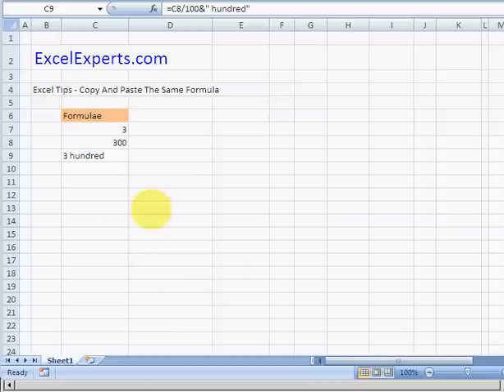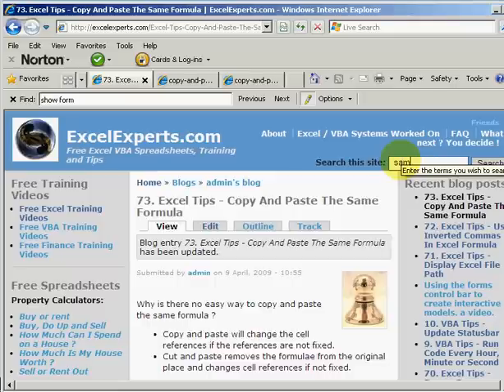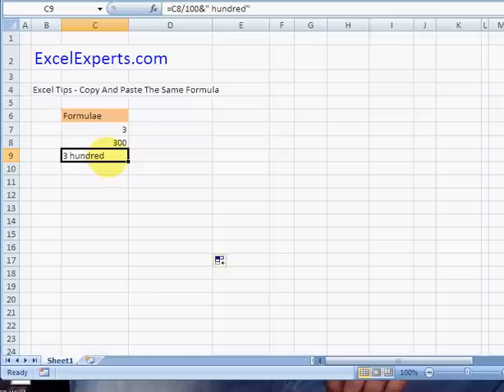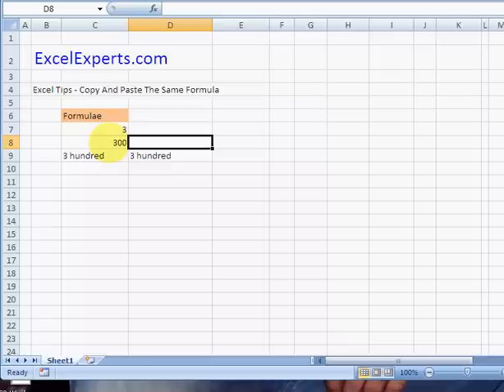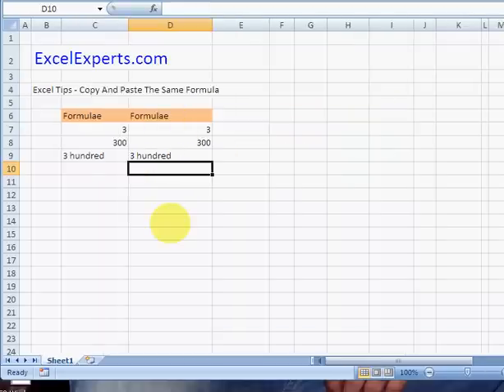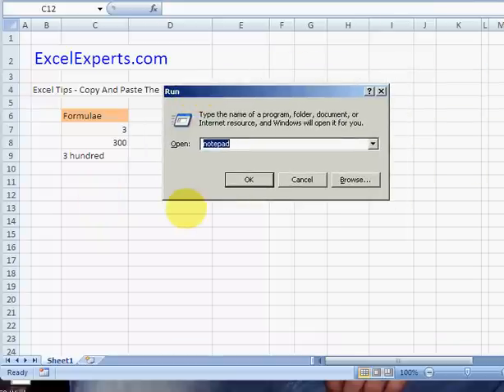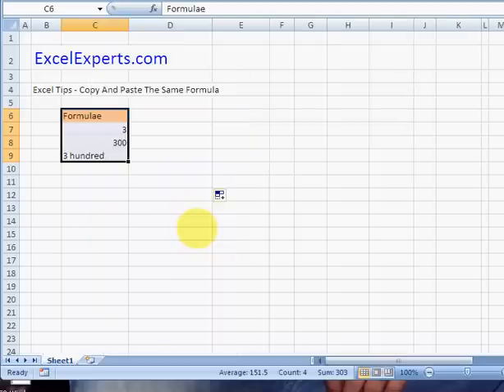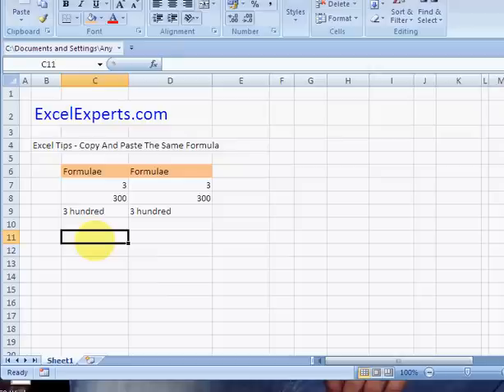ExcelExperts.com - Excel Tips - Copy And Paste The Same Formula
ExcelExperts.com brings you training video on: Excel Tips - Copy And Paste The Same Formula